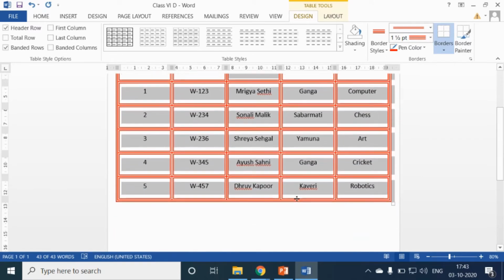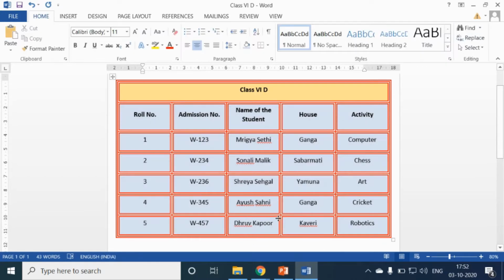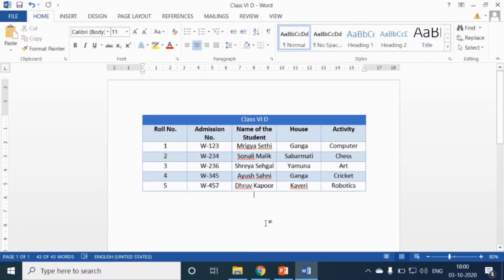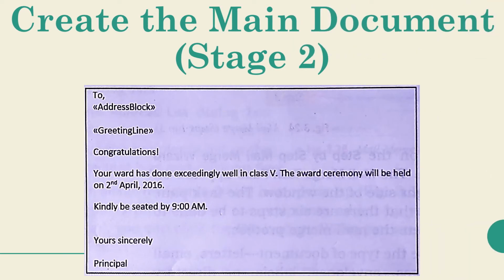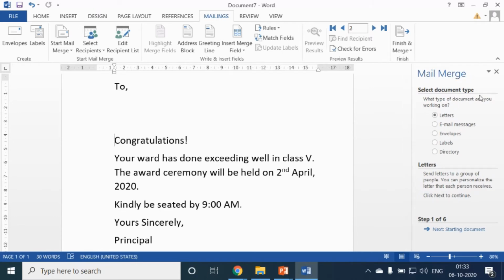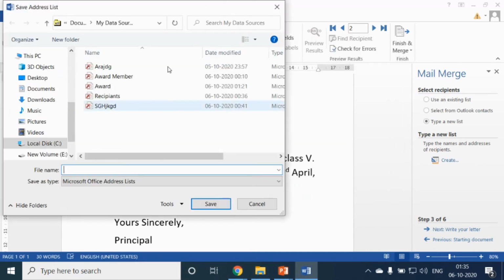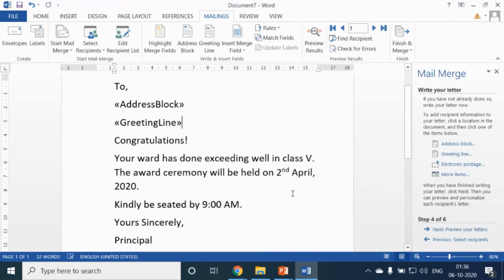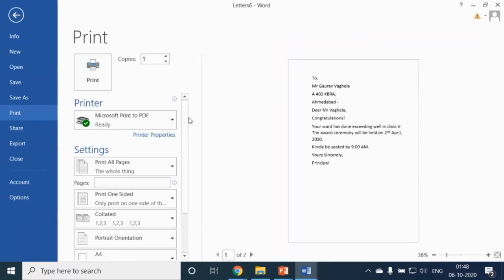Std 6 - Computer - Ch 3 - Session 3